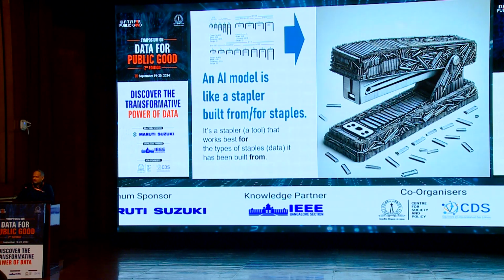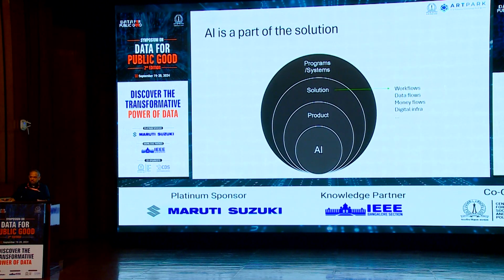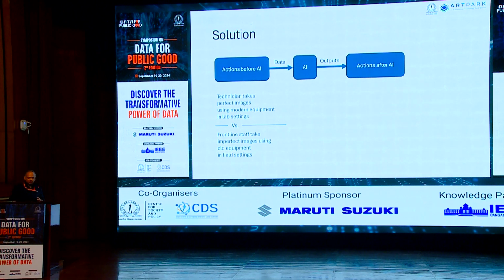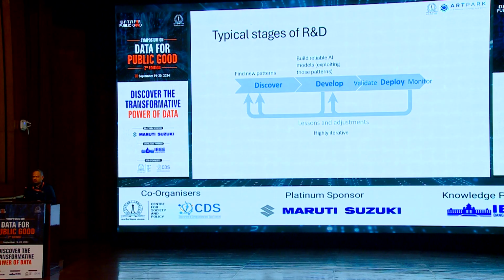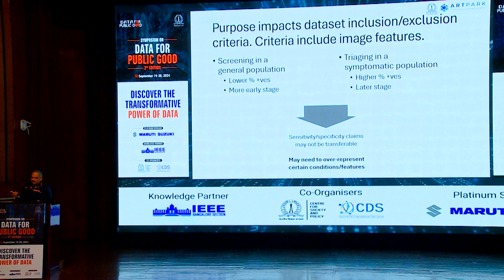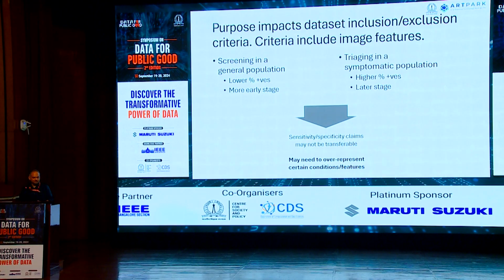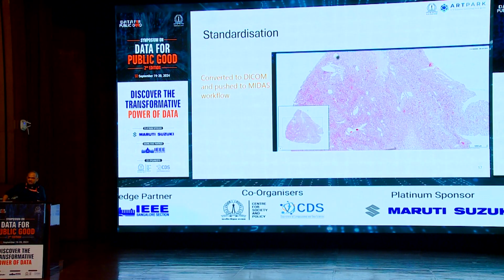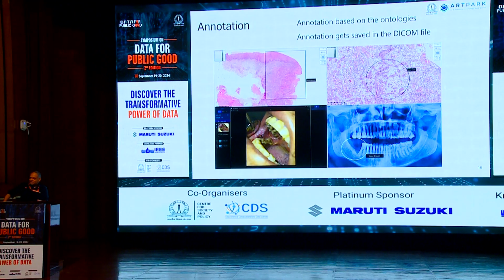Part 2 - Invited Talk Session 1 - Data Collection and Privacy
Data collection is the first step and is also one of the hardest challenges in realising the potential of data for public good. Often, the required data is not easily available, it is incomplete or erroneous, the formats are not standardised, and the sources are disparate. In many cases, some special tools need to be developed for the purpose of data collection, especially in situations where connectivity is poor. In addition, issues related to data privacy, security, and governance need to be addressed before the data can be shared for building useful applications. This session will focus on some recent large data collection efforts and address some of the privacy governance issues.

Speaker: Raghu Dharmaraju, CEO, ARTPARK, IISc
Topic: MIDAS India: Building a National System for High-Quality Data in Health – Why, What, How